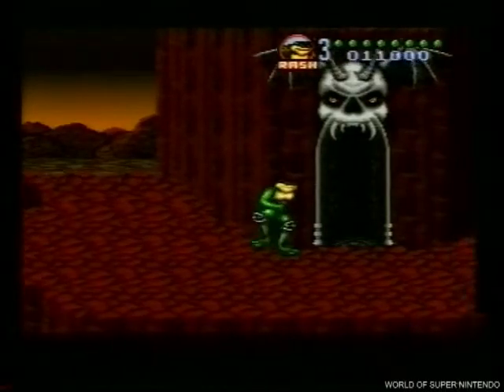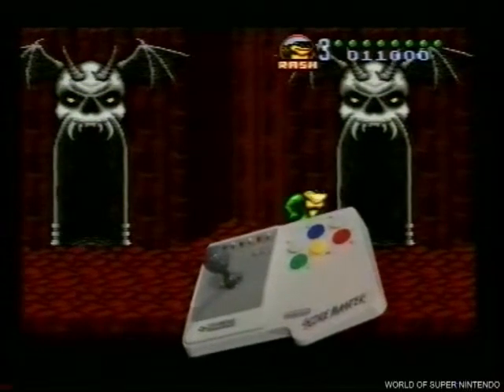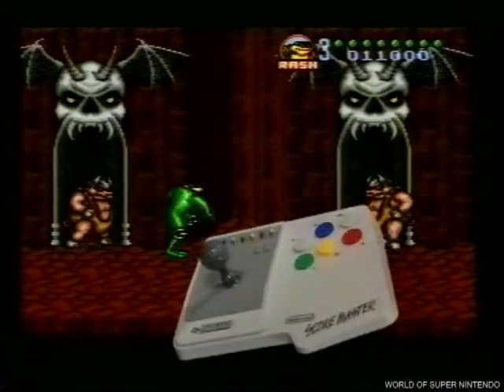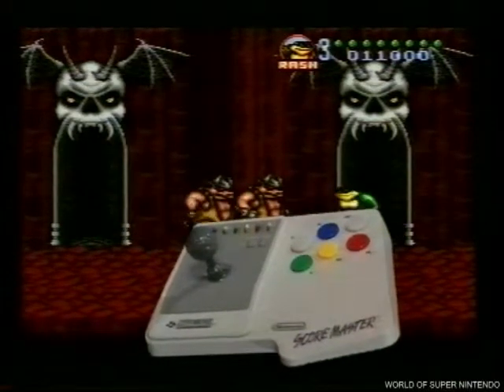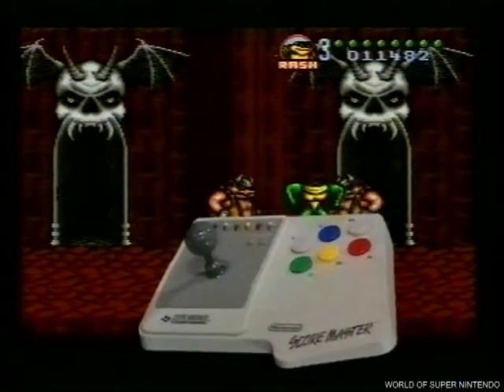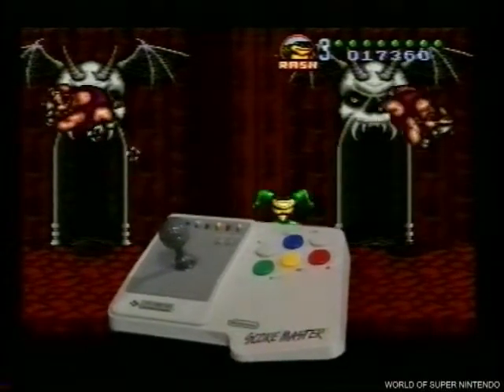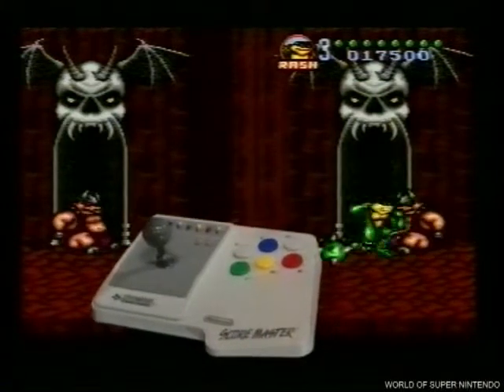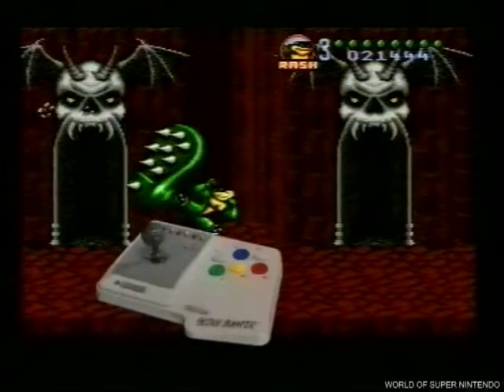Scoremaster Snes Controller/ Joystick Board